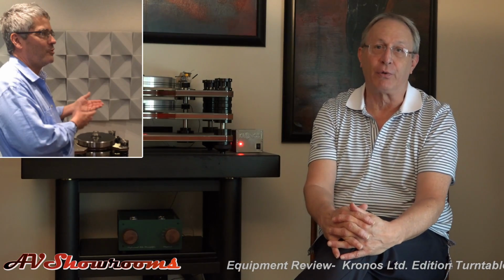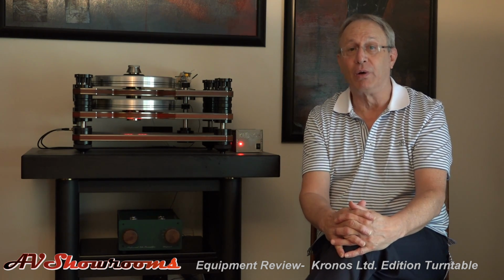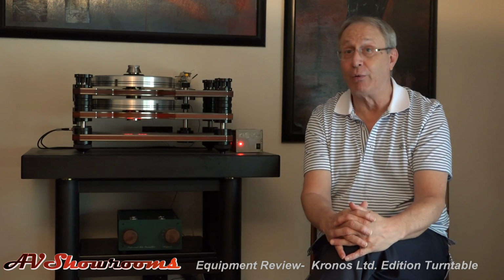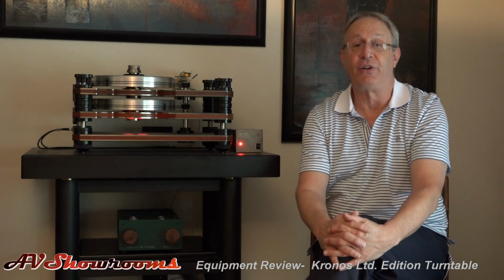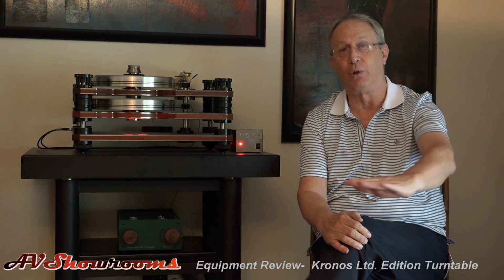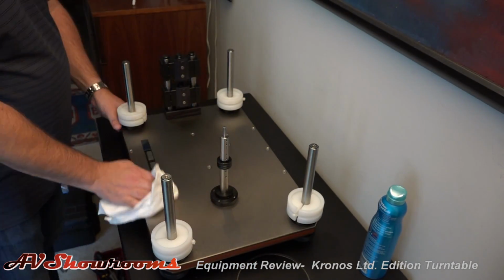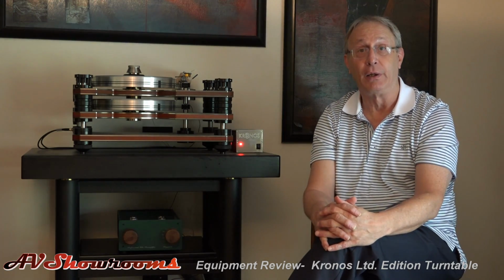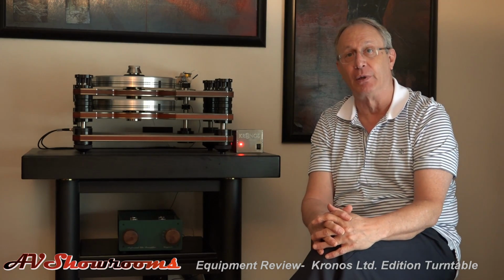Kronos Ltd Edition turntable review, pt. 1, introduction and overview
Montréal (Head Office):
4035, rue Saint-Ambroise, suite 414
Montréal (Québec) H4C 2E1
Canada

About Us:
Proud of our Work...
Kronos Audio is proud to introduce the world's first counter-rotating dual platter suspended turntable. Its unique design provides an unequalled level of stability, creating an optimum environment to extract more musical information from your vinyl records. The KRONOS offers audiophiles incomparable listening enjoyment.
AVShowrooms is proud to support Kronos

for the world's best high performance products.  We are the world's leading multi media company for high end audio.